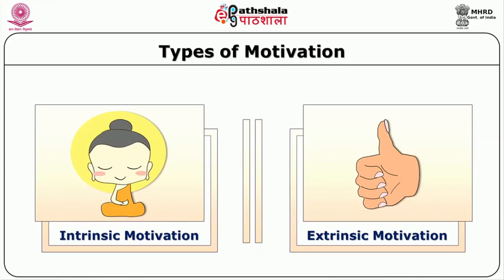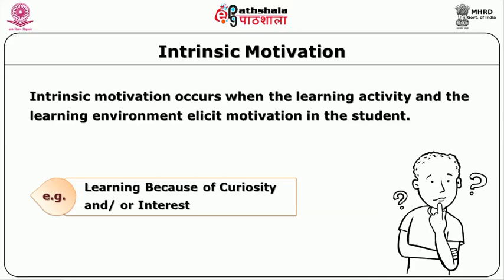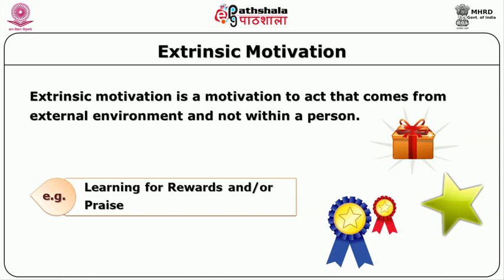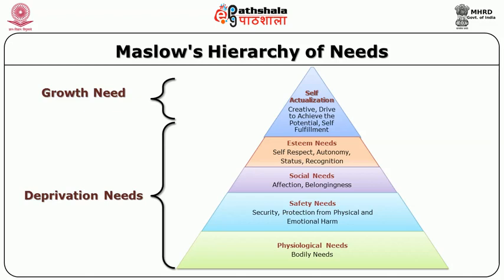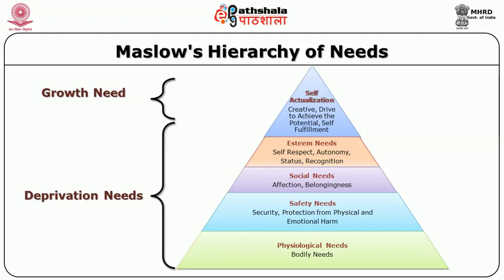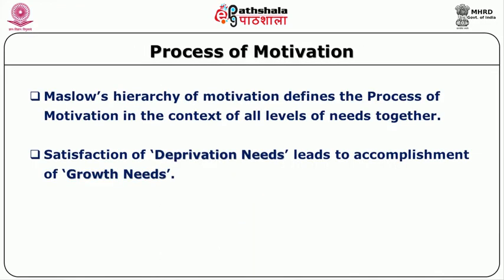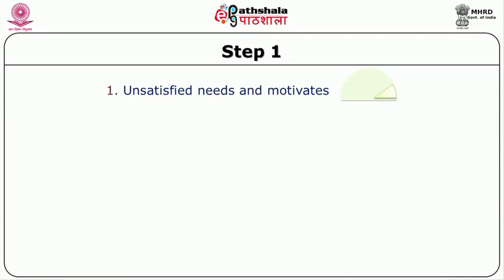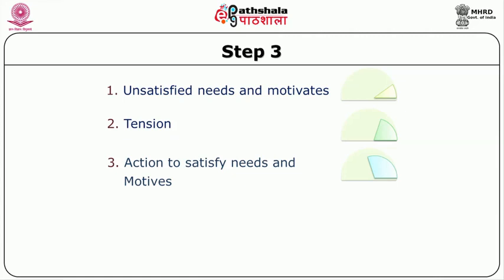Motivation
Subject:-Home Science
P-05. Management of food service